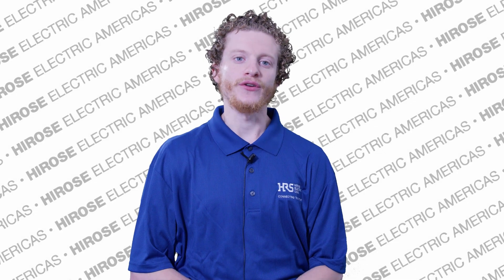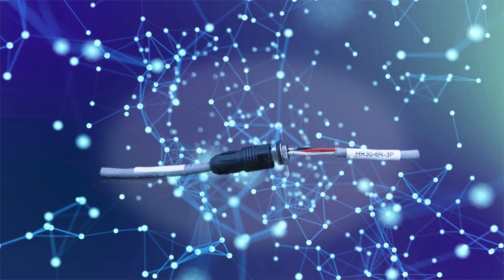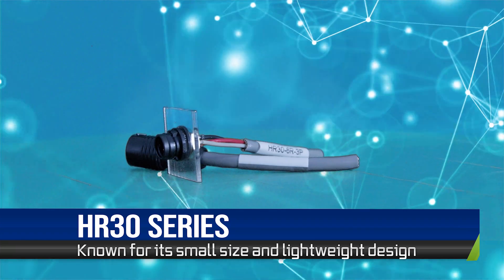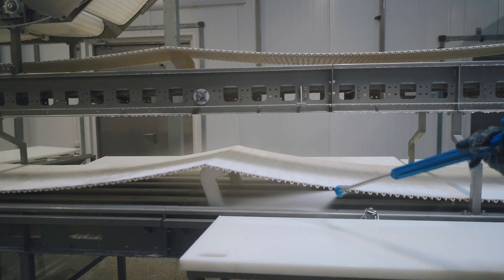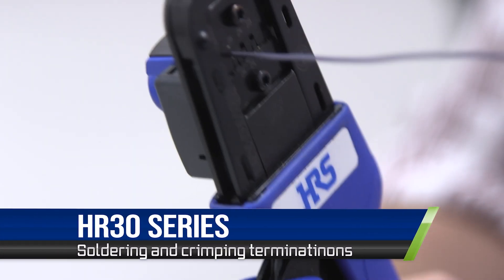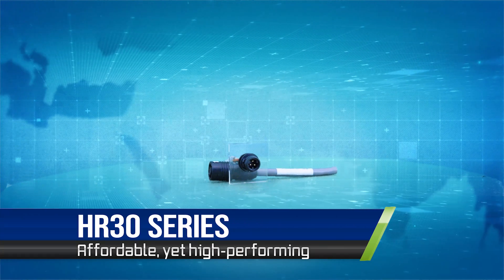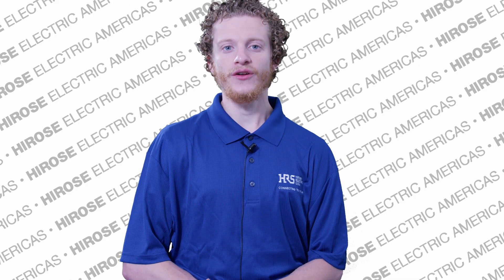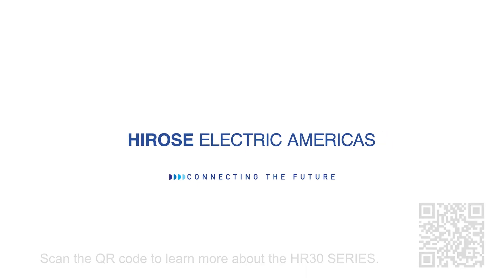HR30 Series | Hirose Electric Americas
Discover the Hirose HR30 Series, the ultimate in compact, IP68-rated waterproof connectors, designed for demanding environments where a durable, sealed connection is paramount. This miniature waterproof plastic connector series excels in applications requiring both reliability and lightweight, space-saving design.

Key Features:
- Small-size with a low profile, perfect for high-density mounting requirements.
- IP68 waterproof construction guarantees protection against submersion, ideal for harsh environmental conditions.
- Push/pull lock mechanism ensures a secure, yet easily removable connection, enhancing user convenience.
- Lightweight design facilitates usage in applications where every gram counts.
- Innovative clamp structure provides a robust solution for cable retention.
- Easy mating operation, complemented by a design that prevents mis-insertion, ensures a foolproof connection every time.
- Visible mating mark aids in correct orientation and engagement.
- Complies with RoHS requirements, underscoring our commitment to environmental sustainability.
- Supports high-speed transmission, making it suitable for applications demanding quick data transfer.
- Engineered for long-term outdoor use, ensuring durability and performance even in challenging weather conditions.

Applications:
The HR30 Series is ideally suited for a wide range of applications, including but not limited to, servo motors, FA robots, ship GPS systems, measurement devices, linear scales, small base transceiver stations (BTS), and LED lighting systems. Its versatility and reliability make it a preferred choice for professionals seeking a waterproof connector that does not compromise on performance or design.